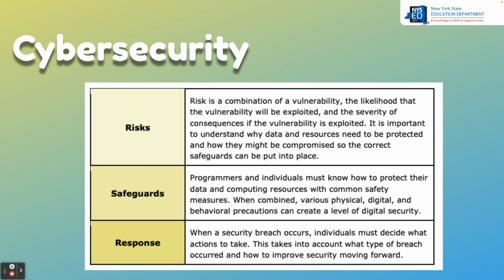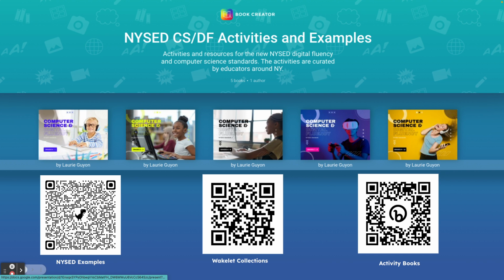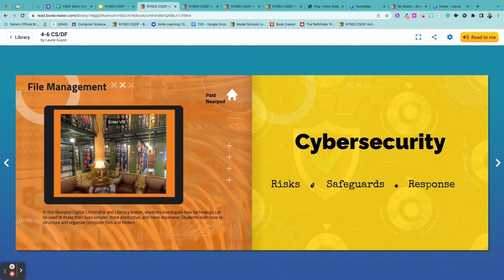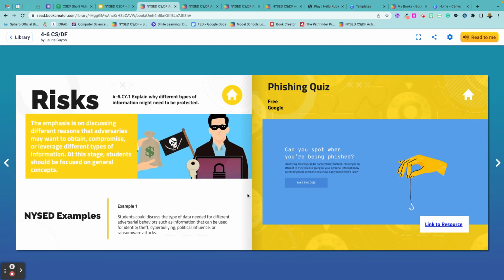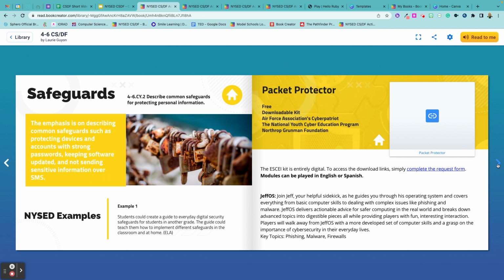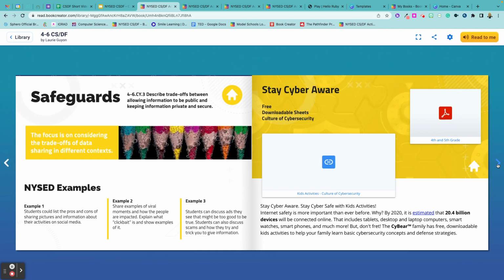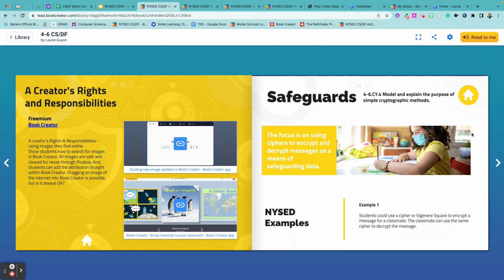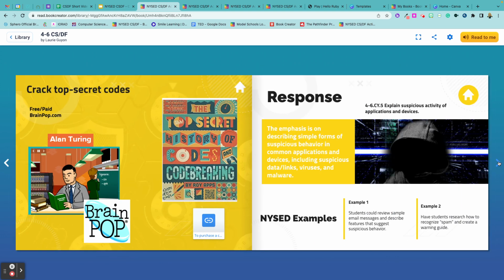NYSED CSDF CY 4-6